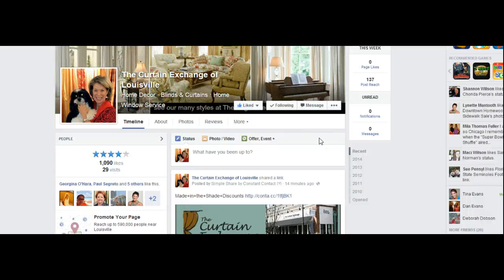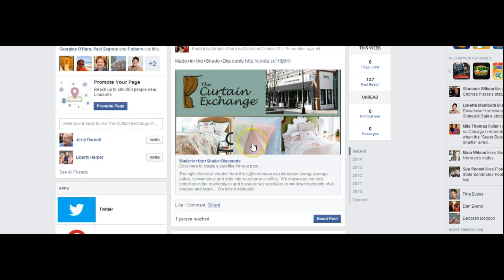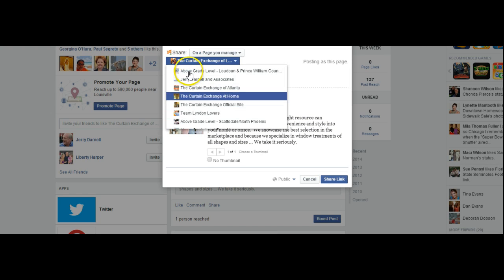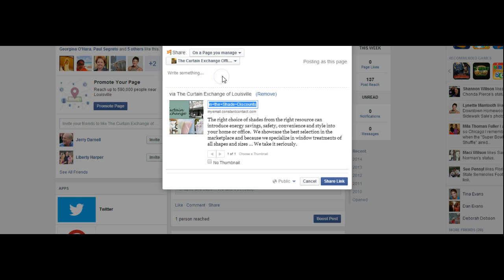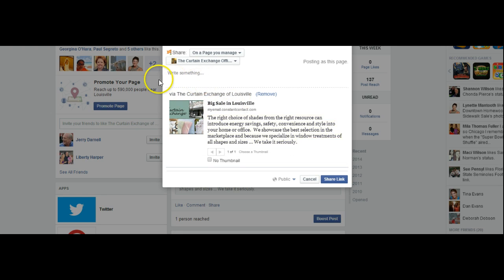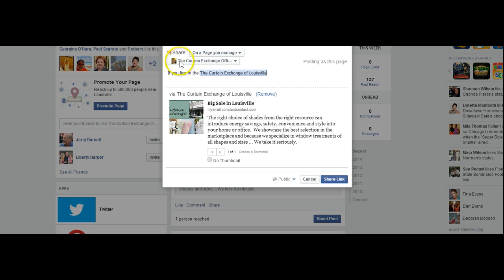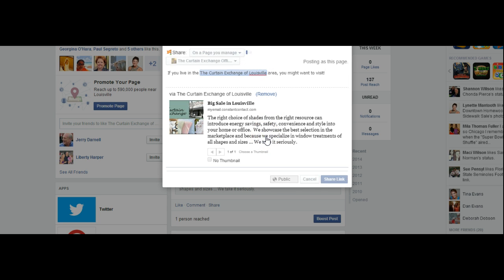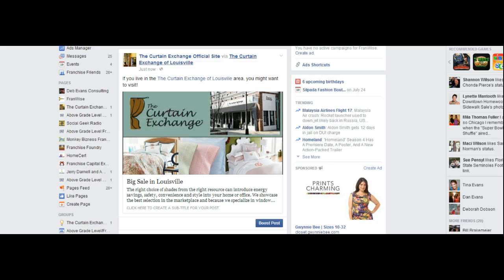Changing the title in a Facebook post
Are you a social community manager? Do you share posts from franchisee pages to franchisor pages or franchisor pages to franchisee pages? Do you know how to change the title or the content? This very short video will show you how!